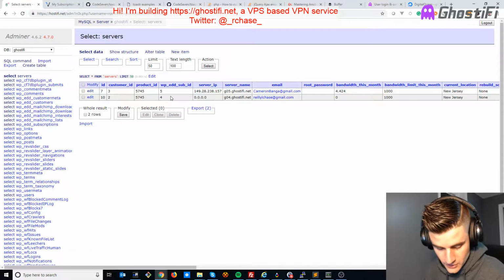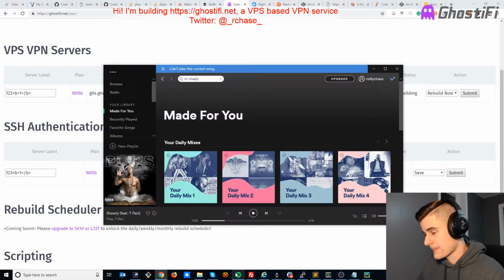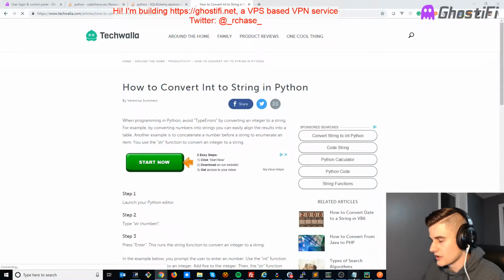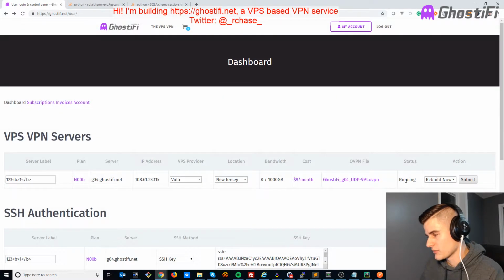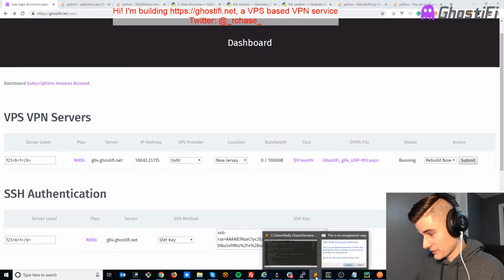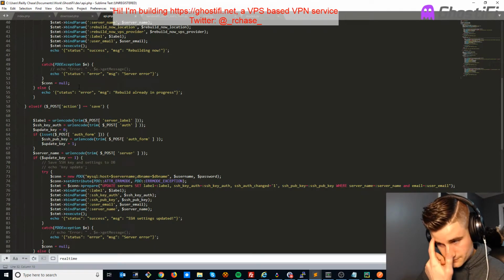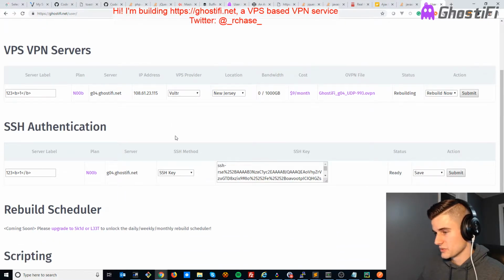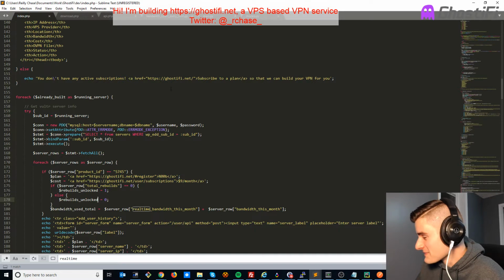[Python, PHP] Watch me build a VPS based VPN service